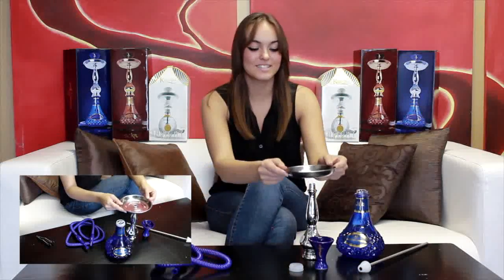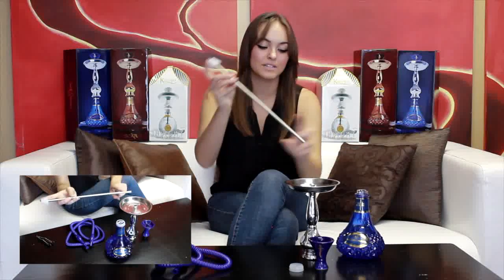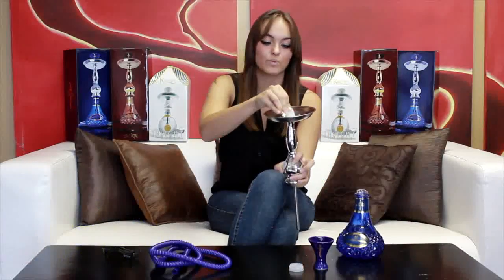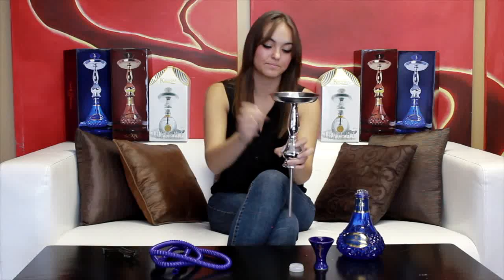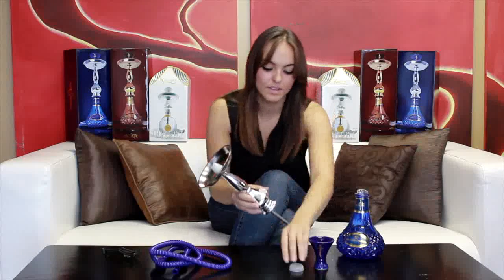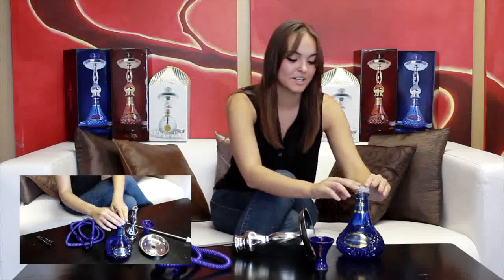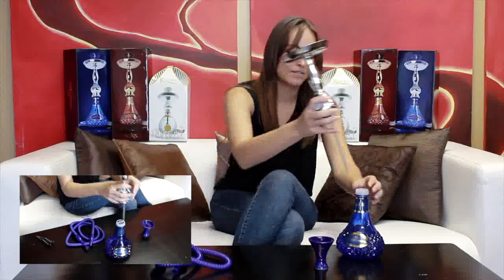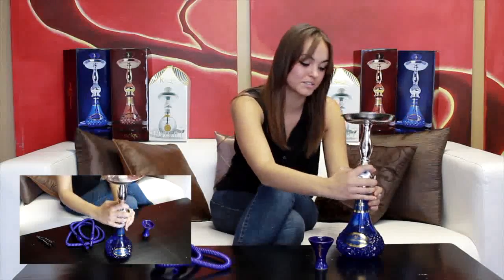How To Set Up A Khanjar Hookah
Sahara Smoke shows you the proper way to set up a Khanjar hookah. Khanjar Hookahs can give you the experience of having a remarkable hookah without having to spend a remarkable amount of money for it. The Khanjar Hookahs are designed for an enlightened experience in smoking shisha out of your own personal hookah.